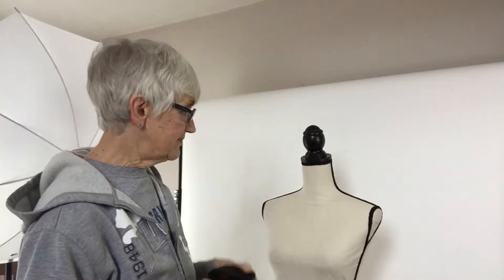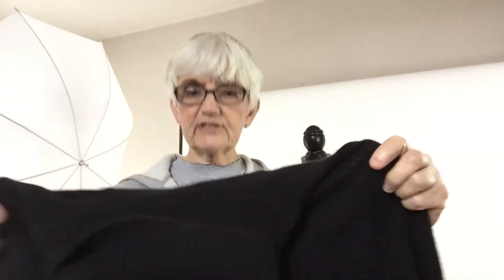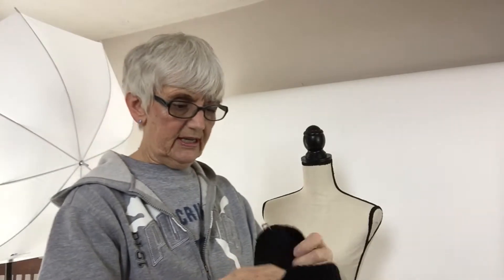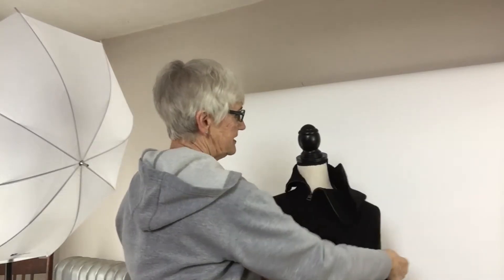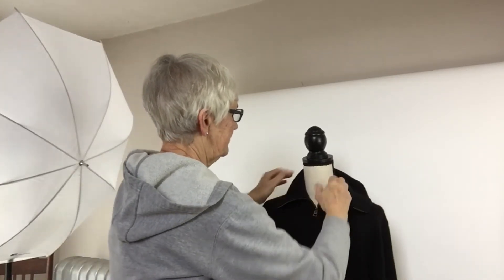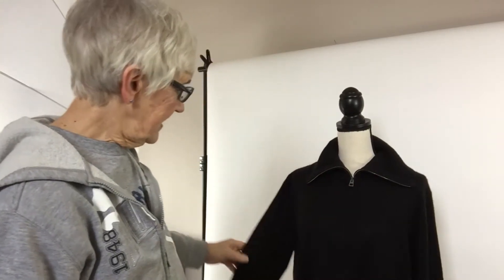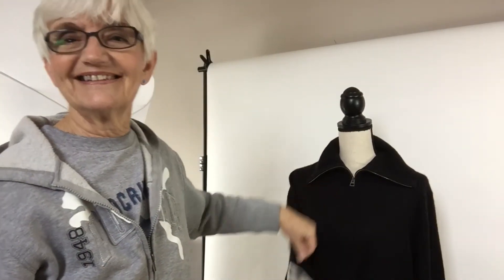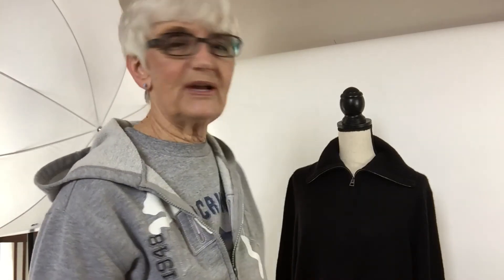Found the lost Dress!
From my photo room. Yes, I found the lost dress!😄  Showing the Burberry Brit sweater.